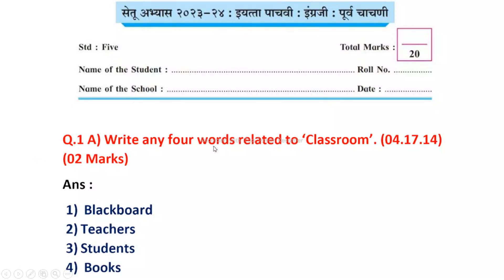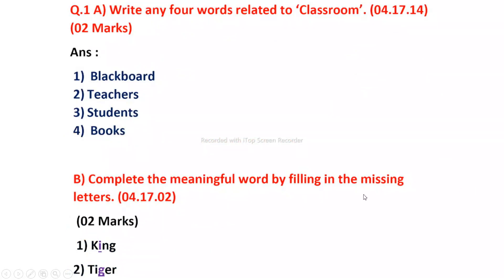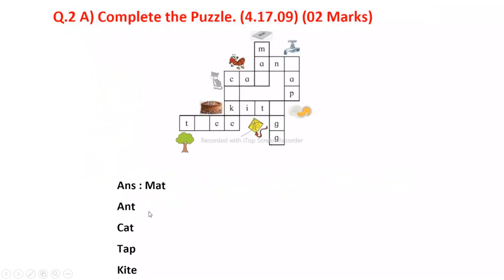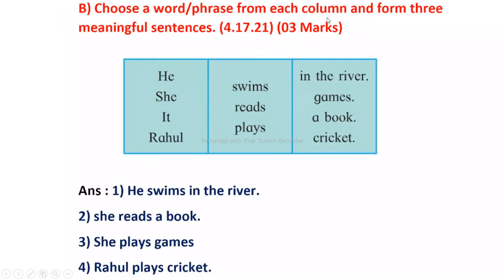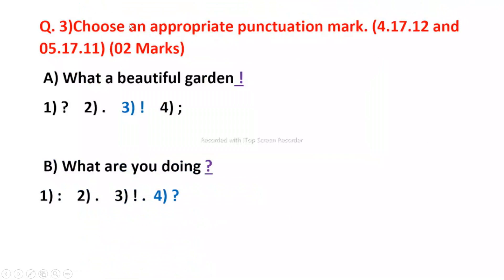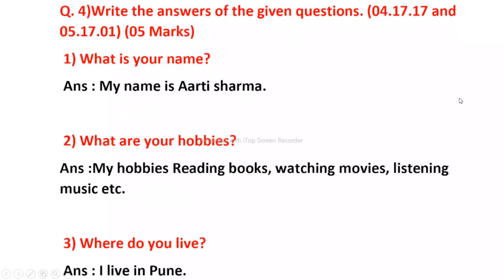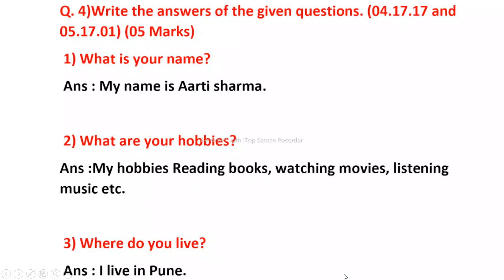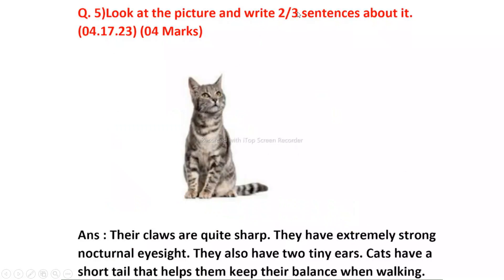सेतू अभ्यास 2023-24 पाचवी इंग्रजी पूर्व चाचणी setu abhyas 5th English purv chachani